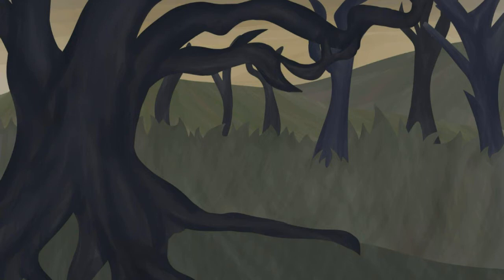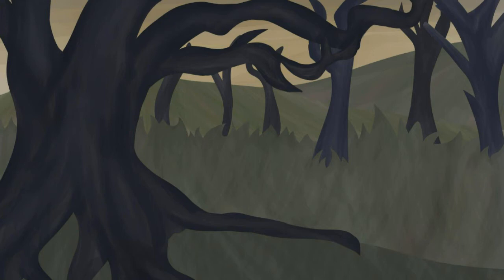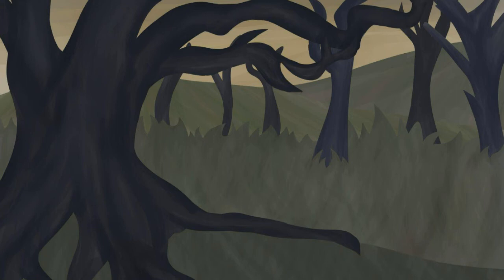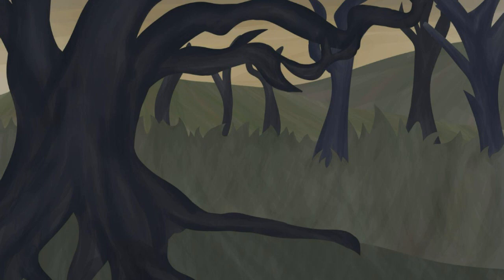That Tree There ft. Tabbes, Studio Giblets, & InsertCreativityHere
Warning: written gore scene. If squeamish, I advise you not to listen.

Written by Monty(me)

Type: Short story
Genre: Suspenseful, Mystery, Fiction

Background: In English class in college, my professor told us to write a story with ten lines of dialogue. This is what I did.

Social medias are on my front page of my channel~